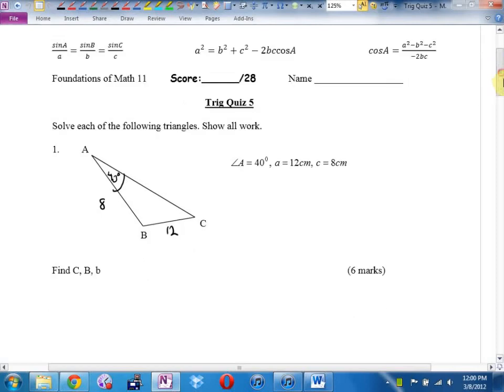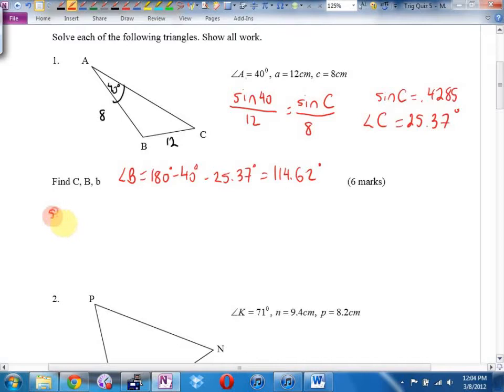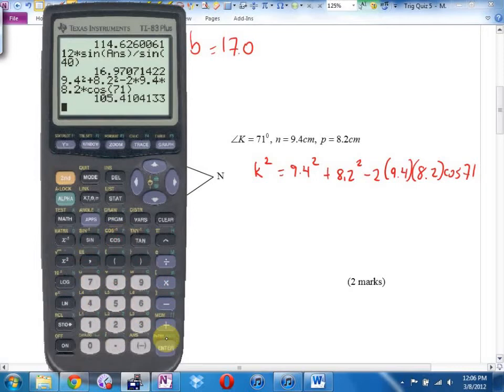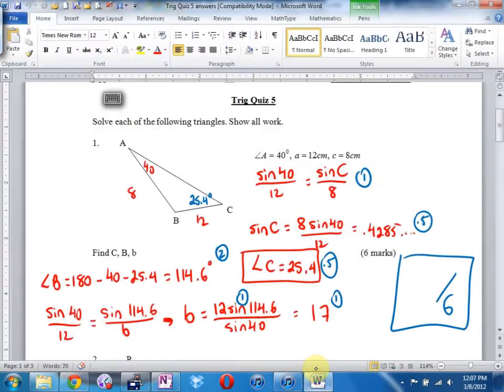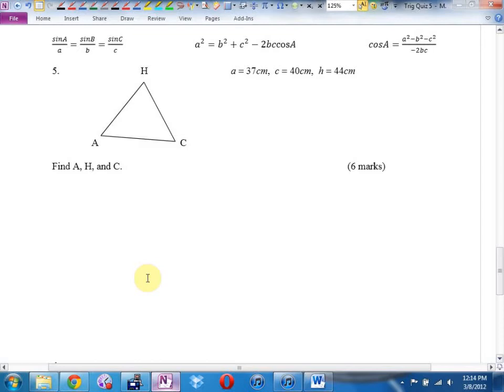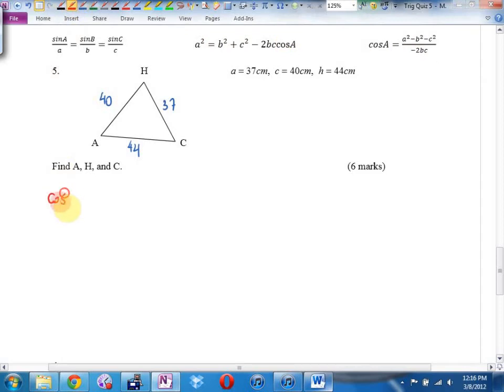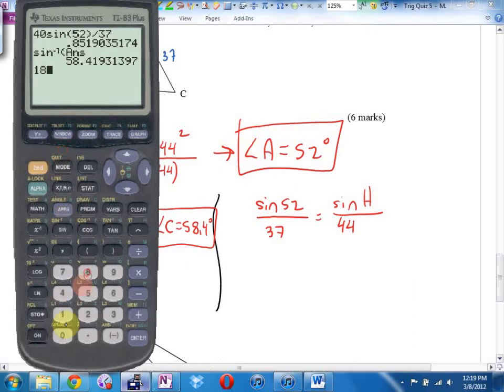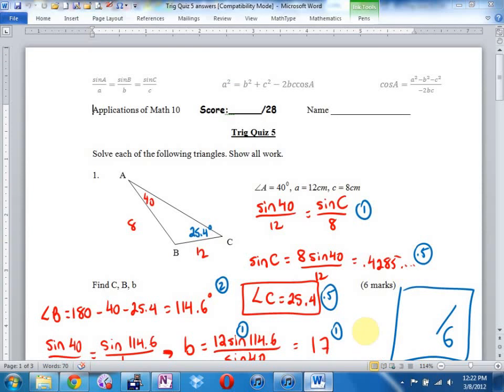Math 11 U4 Answers to Quiz 5